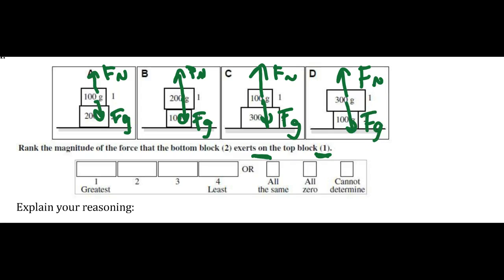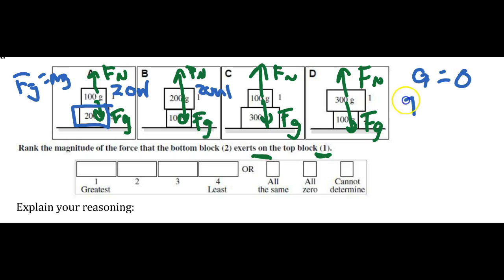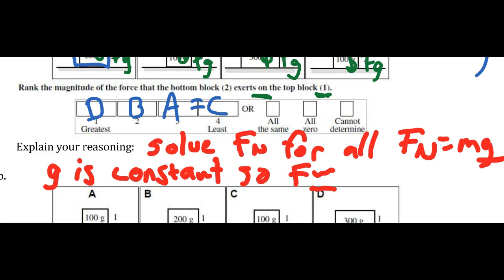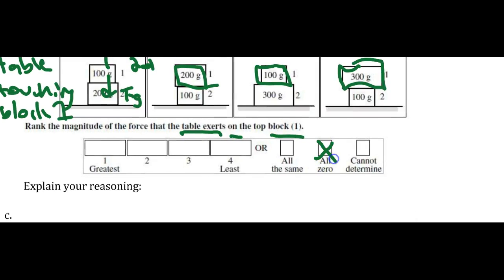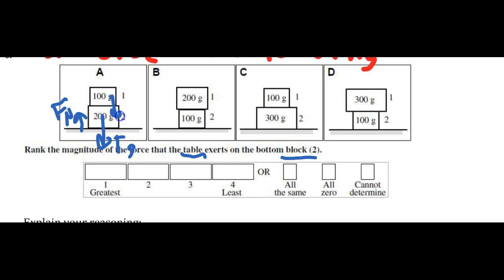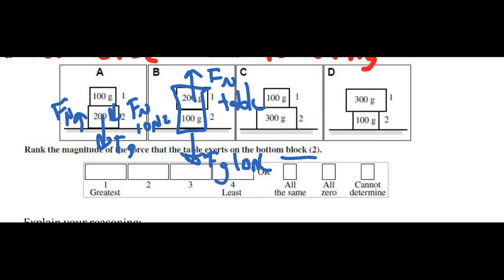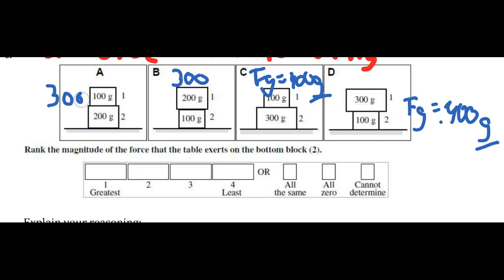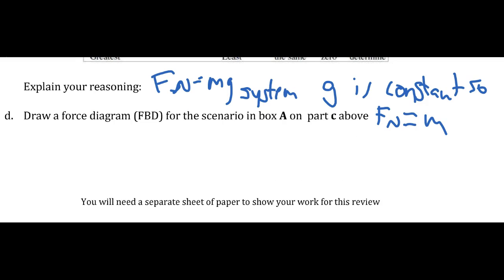Review MC page 1